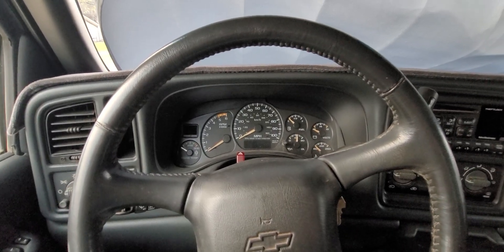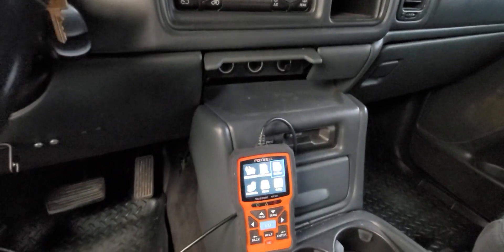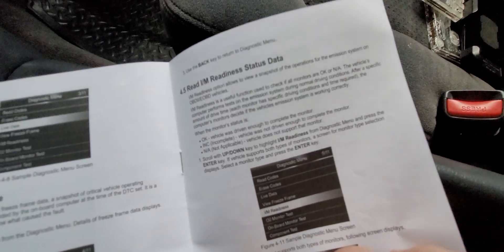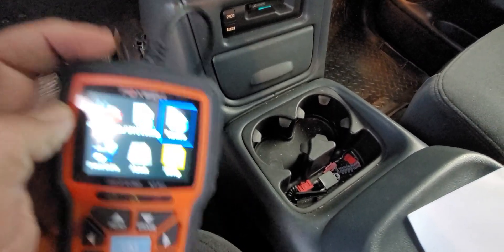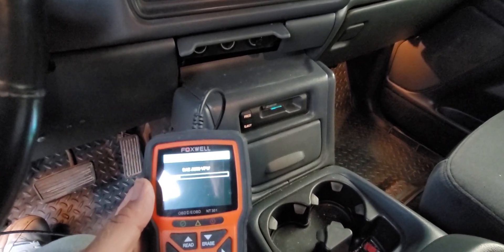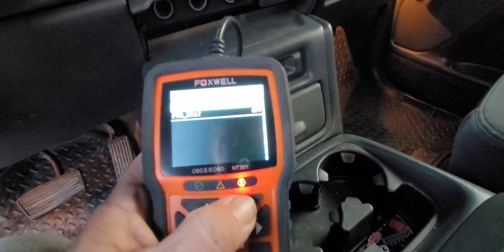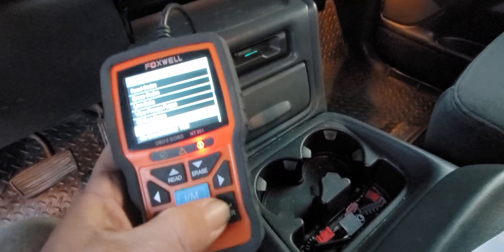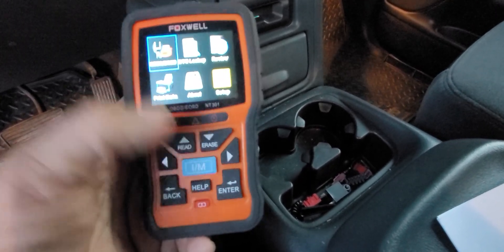Using the Foxwell NT301 to Diagnose the 8100 496 8.1L Chevy GMT-800 Pickup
In today's video, I'll be using the Foxwell NT301 Scan Tool provided to me the good folks over at Foxwell Industries. I'll be using this to to confirm and assist in the diagnosis of our 2002 Chevrolet 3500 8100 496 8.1L 1 Ton Dually that I've been reassembling.

This scan tool will be able to read the the codes currently stored in the ECM and the TCM and so that we can perform further troubleshooting of the electrical system to pinpoint the source of the failed component.

To see my How To Videos -

Facebook or Instagram - @VetteSource